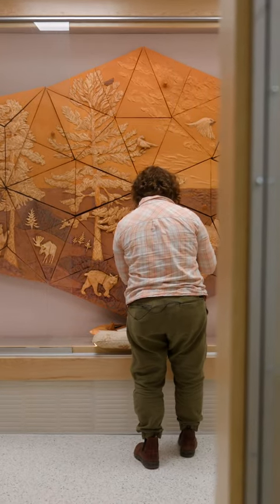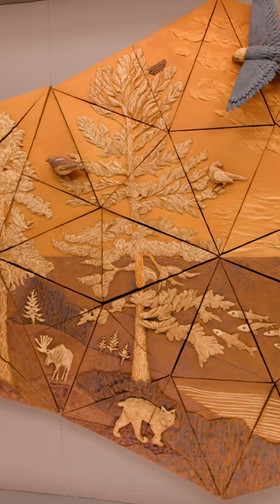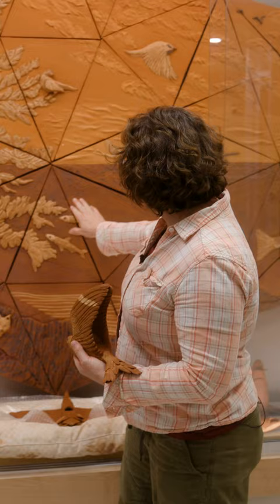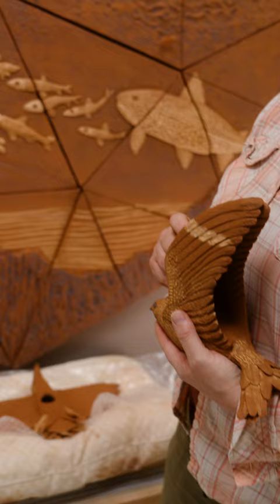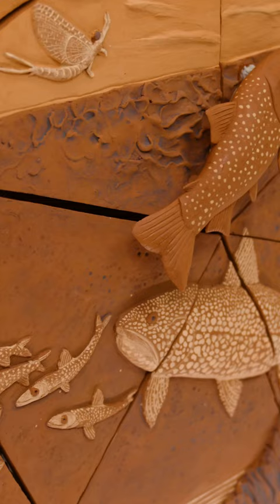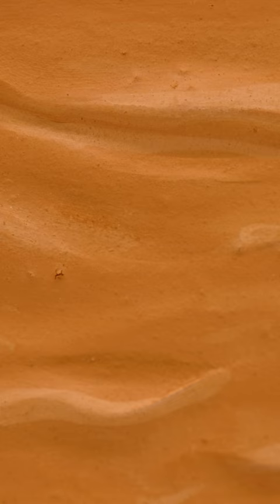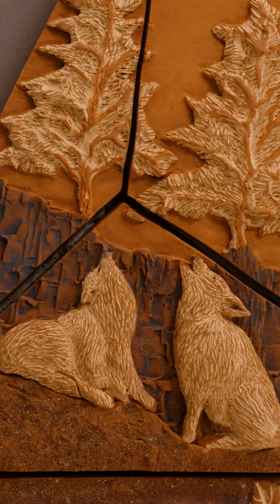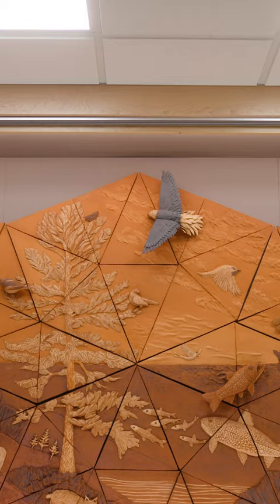Using Duluth clay to make beautiful art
Anna Metcalfe, a Minneapolis-based ceramic artist and University of Minnesota Twin Cities alumna, unveiled her new permanent art installation in A.B. Anderson Hall at the University of Minnesota Duluth in March. The artwork is a wall-mounted mosaic of geometric ceramic shapes and sculptures featuring animals and plant species unique to the region. The clay used to form the artwork is also specific to the region, and is sourced from the grounds at Glensheen Mansion, Brighton Beach, and a core sediment sample from the bottom of Lake Superior near Isle Royale. The overall goal of the project, Metclafe said, is to celebrate the resilience of the ecosystem along the North Shore of Lake Superior.